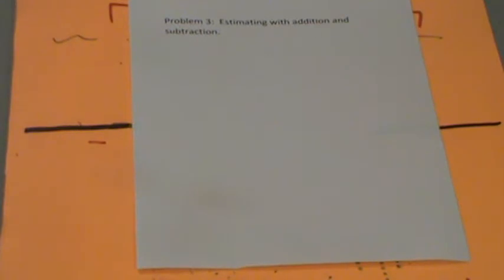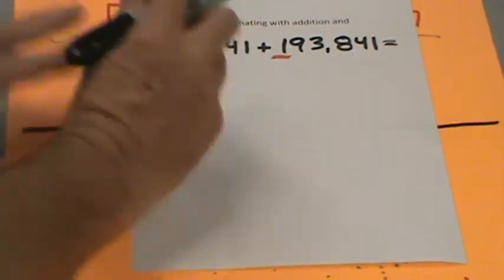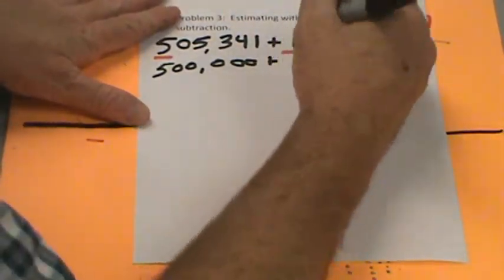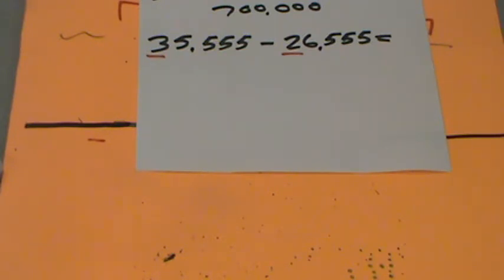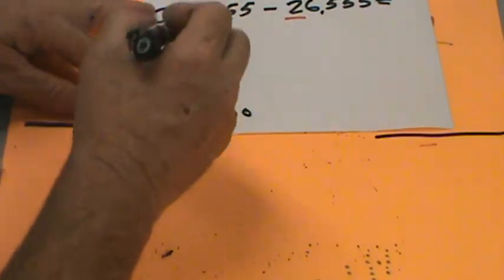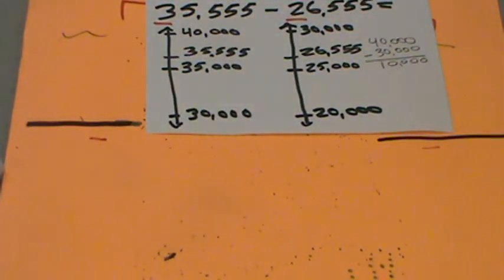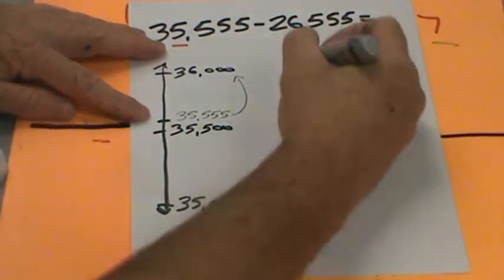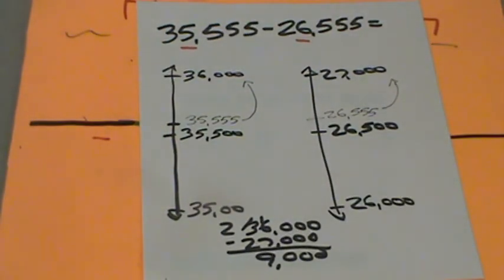Eureka Math, Grade 4, Module 1, Lesson 8 (CD - Part 3 of 3)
Concept Development